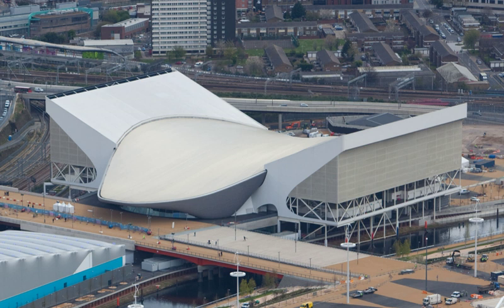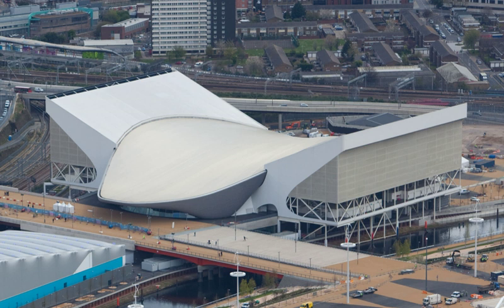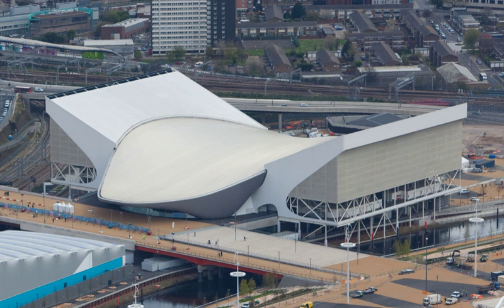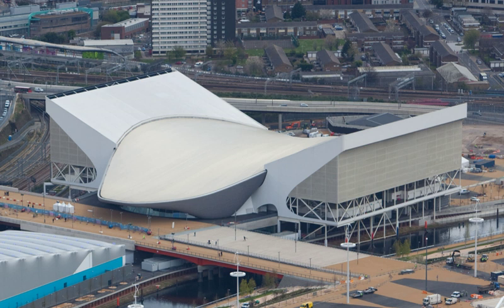London Aquatics Centre | Wikipedia audio article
00:00:31 1 Design
00:02:22 2 Construction
00:04:53 3 Capacity
00:05:29 4 Legacy
00:06:11 5 Comparable venues in England

- Socrates

SUMMARY
The London Aquatics Centre is an indoor facility with two 50-metre (164-foot) swimming pools and a 25-metre (82-foot) diving pool in Queen Elizabeth Olympic Park in Stratford, London. The centre, one of the main venues of the 2012 Summer Olympics and the 2012 Summer Paralympics, was used for the swimming, diving and synchronised swimming events. After significant modification, the centre opened to the public in March 2014.